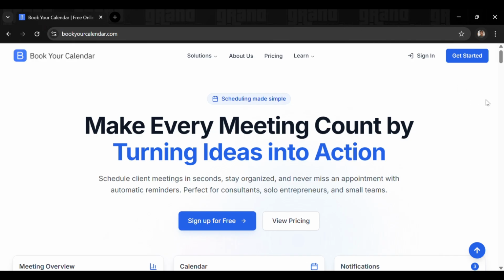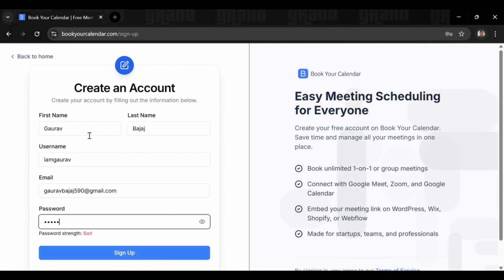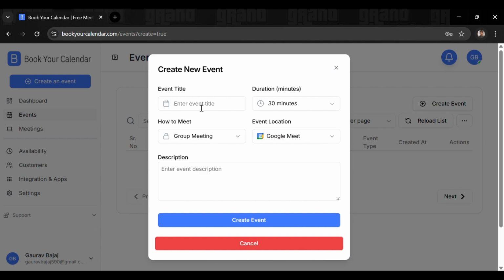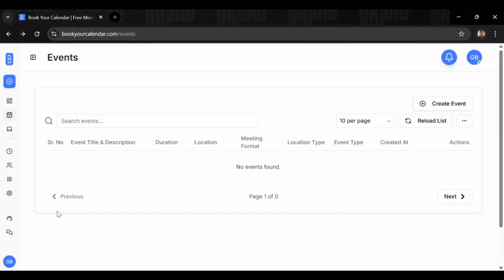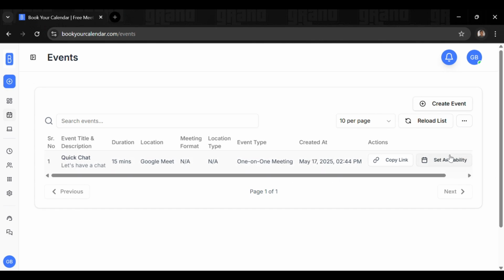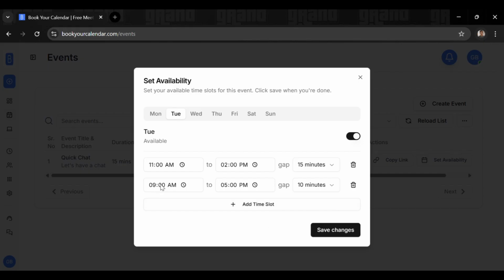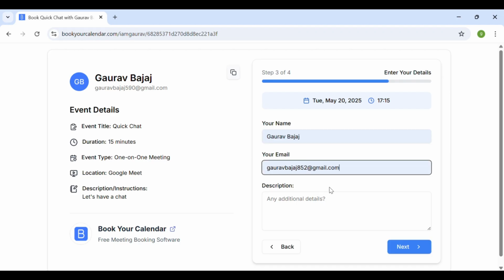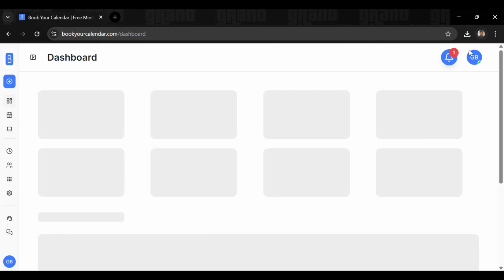How to Connect Google Calendar with Book Your Calendar | BYC Tutorial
In this video, Gaurav Bajaj (Founder of Book Your Calendar) explains how to connect your Google Calendar in a few easy steps.

Connecting your calendar helps keep your meetings organized. All bookings made on BYC will appear on your Google Calendar automatically. It also blocks your busy times, so people can't book you when you're not available.

This is a one-time setup and takes less than 3 minutes. Once it's done, your calendar and BYC will always stay in sync.

What you’ll learn in this video:
1: How to create a BYC account
2: Two ways to connect Google Calendar
3: Why syncing your calendar is helpful
4: What happens after you connect it

Related Questions People Search For:

1: How to connect Google Calendar with a meeting scheduler?
2: What is the best free tool to manage meetings with Google Calendar?
3: How to stop double bookings using Google Calendar?
4: How do I sync BYC with my Google Calendar?
5: What happens after I link Google Calendar with BYC?
6: Can I auto-sync meeting links to Google Calendar?
7: What’s the easiest way to manage meeting time slots?
8: How to create a free booking link that works with Google Calendar?
9: Can BYC block time from Google Calendar events?
10: How do I share a meeting link using Book Your Calendar?